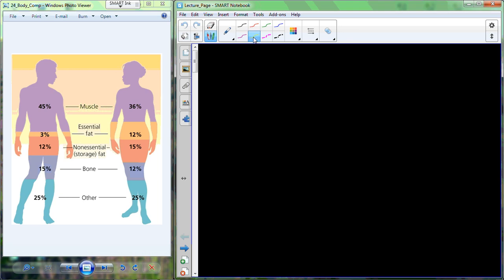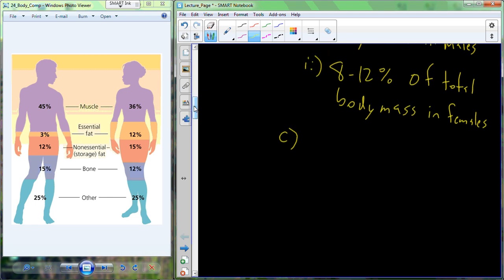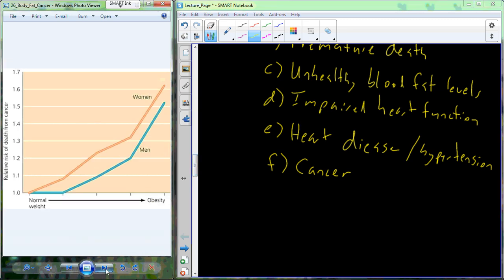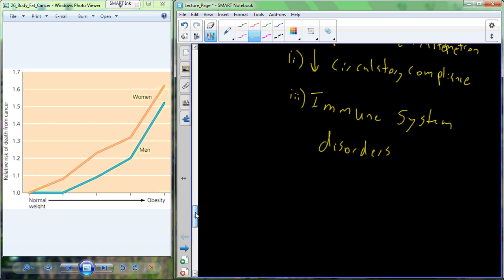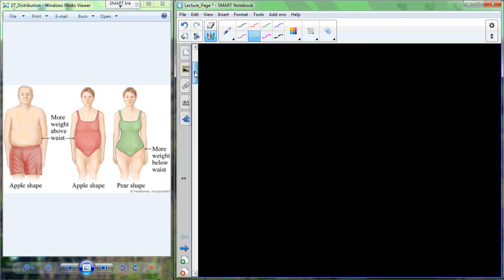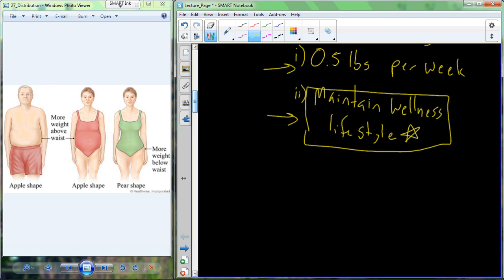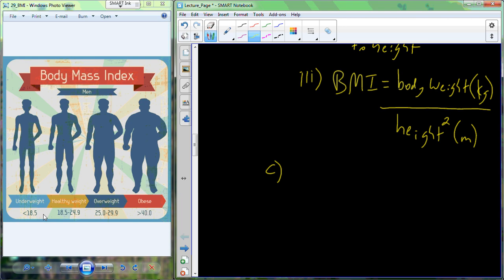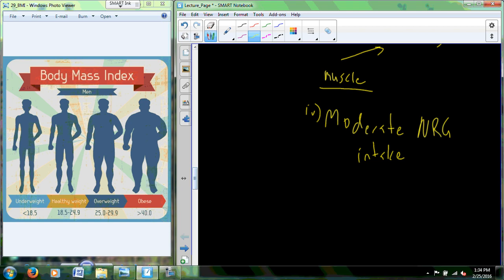ES 101 Lecture 6 Body Composition